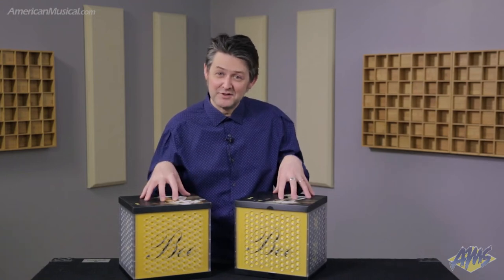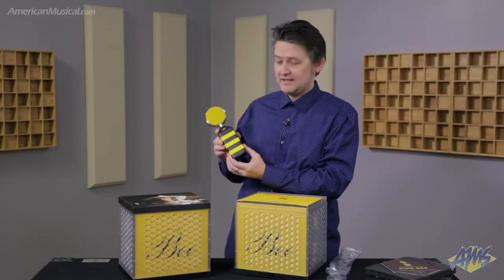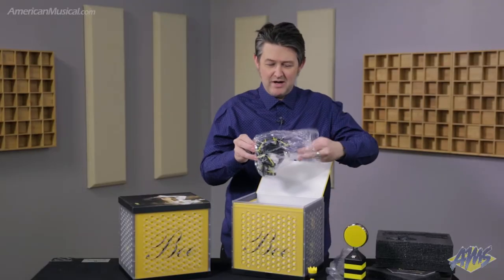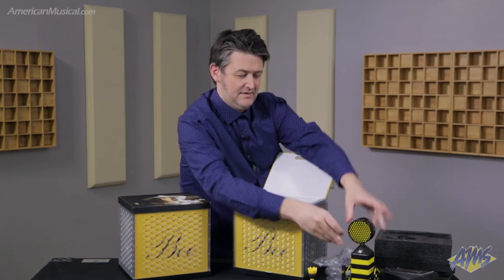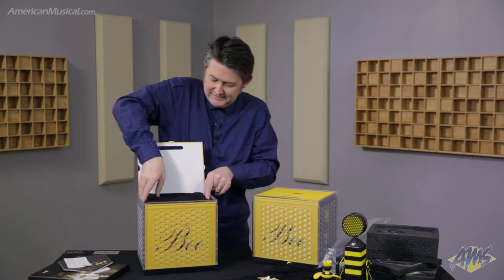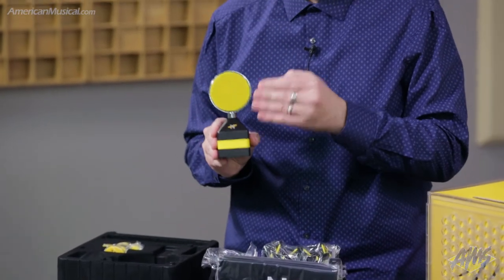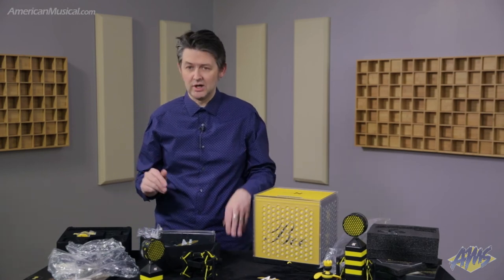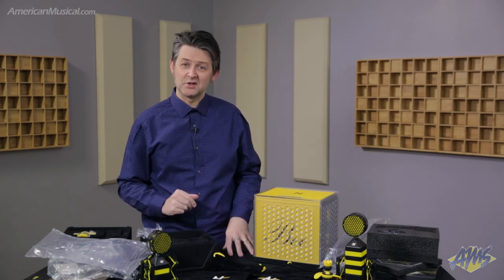Neat King Bee and Worker Bee Unboxing - American Musical Supply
Just like a bee hive, the King Bee is all about reproduction. Its large-diaphragm condenser design is ideal for applications requiring low noise and high sensitivity-the King Bee excels for vocals, drums, electric guitar, piano, and most acoustic instruments, including complex sources like saxophones, flutes, and strings. Thanks to custom Class A discrete electronics, careful mechanical design, and a precision, gold-sputtered microphone capsule, what you hear at the output is what the King Bee hears at its input.

Neat Microphones KingBee Solid State Condenser Microphone Features

    Large-Diaphragm Condenser microphone
    Class A Discrete Electronics
    Gold Microphone Capsule
    Perfect for vocals, drums, guitar piano, and more.
    Includes Pop Filter and Shockmount

The King Bee package includes the Honeycomb pop filter and Beekeeper custom shockmount, and is also compatible with the optional Beeline quad conductor XLR mic cable. With outstanding versatility and sound quality, the King Bee will quickly become one of the most useful - and commanding - mics in your hive.

The Worker Bee creates a living situation in the hive that supports the brood - and this Worker Bee does exactly the same for recording. The internally shock-mounted 25 mm medium diaphragm capsule, combined with custom Class A discrete electronics, can handle high sound pressure levels with a wide frequency and dynamic range.

While the Worker Bee is the perfect complement for guitar amps, brass, live recordings, drums, and other big sounds, it retains a level of detail that brings out the nuances in vocals, plucked instruments like acoustic guitar, percussion, and much more.

Neat Microphones WorkerBee Cardioid Condenser Mic Features

    Cardioid Solid State Condenser Mic
    Medium Diaphragm Capsule
    Perfect mic for recording guitar amps, brass, live recordings, drums, and others

The Worker Bee package includes the Honeycomb pop filter and Beekeeper custom shockmount. For a condenser mic that can handle just about anything with extreme accuracy, the Worker Bee is ready to serve you.